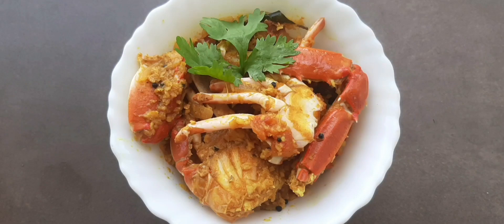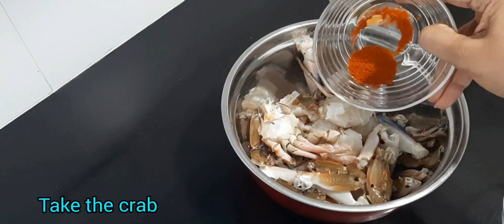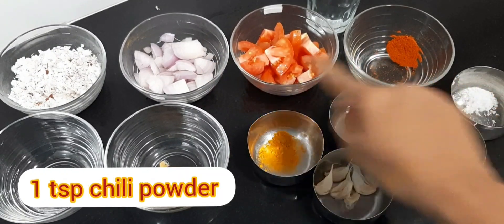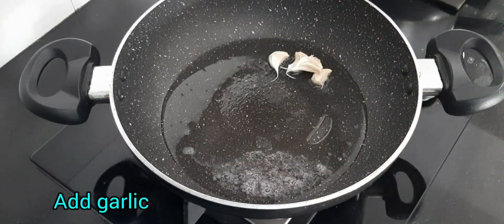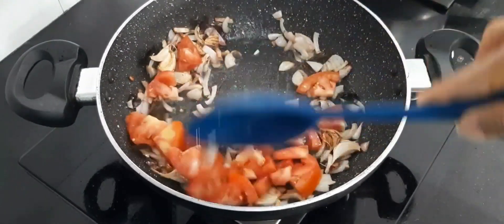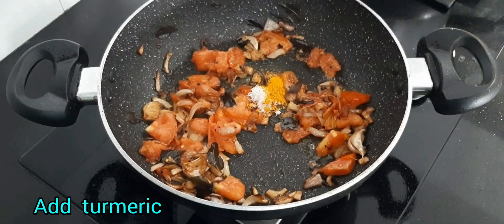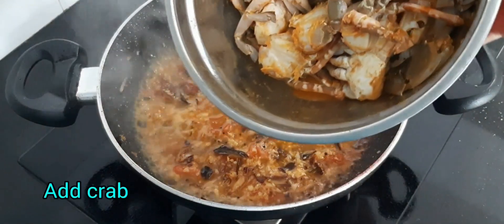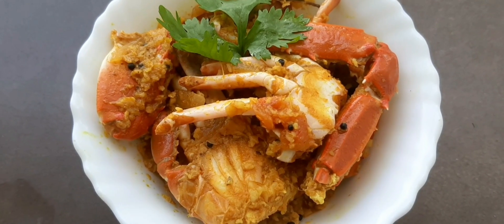Crab Sukka | Mangalorean style Jenji kekda sukka | Easy Seafood Crab Recipe | My Simple Dishes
Crab Sukka is a famous  coastal  Mangalorean  delicacy  which gets flavors from spices and coconut.

This is a  semi dry gravy which is easy, tasty and flavorful.

Ingredients

Marination:
500gms - Clean Crab
1 tsp       - Chilli powder
1/2 tsp   - salt
1/2 tsp   - turmeric powder
1/2          - lemon
1/2 tsp   - ginger garlic  paste

Gravy :
1 cup       - Grated coconut
2               - Onions
1               - Tomato
1 tsp        - Chilli powder
1/2 tsp    - Mustard seeds
1 tsp        - ginger garlic paste
1/2 tsp   - turmeric powder
5               - garlic
2 Tbsp     - Coconut oil
10             - curry leaves
1/2 tsp    - salt
1/2 cup   - water